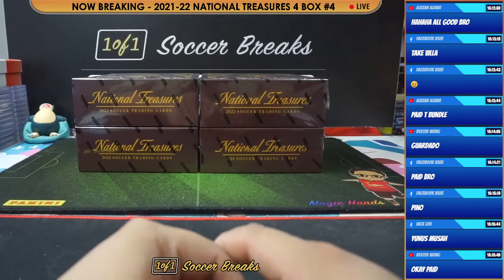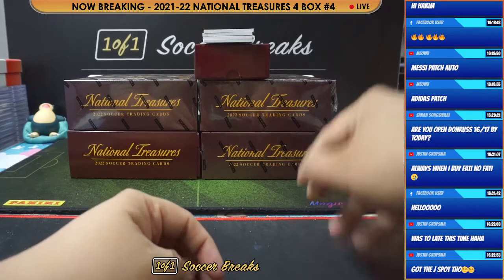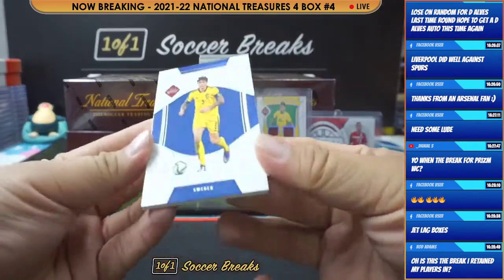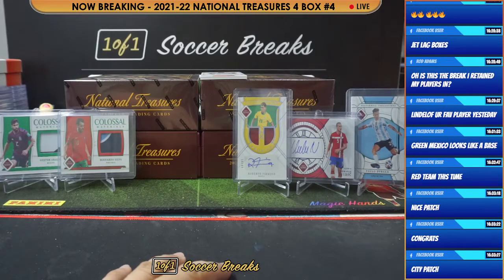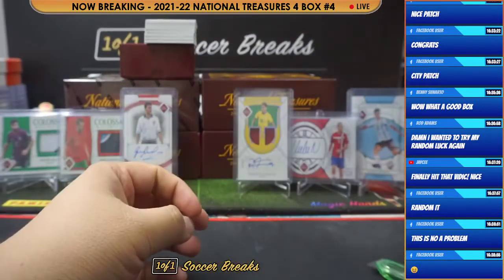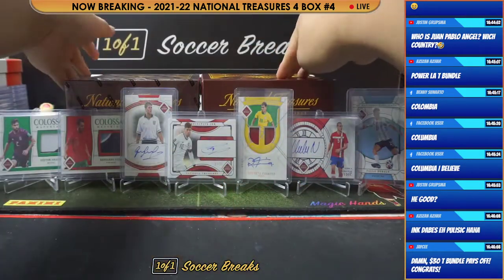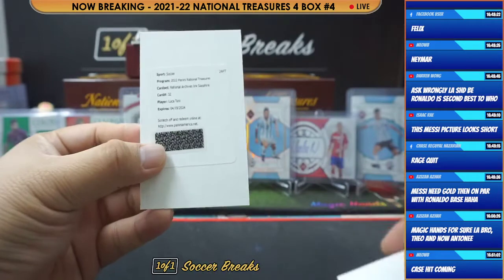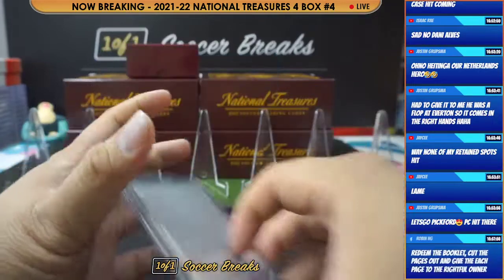2022 National Treasures World Cup #4